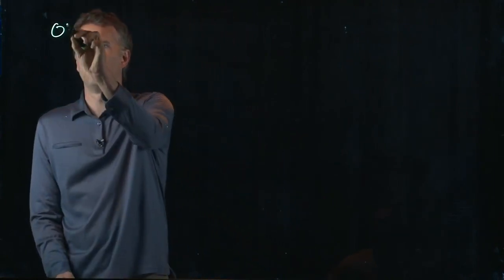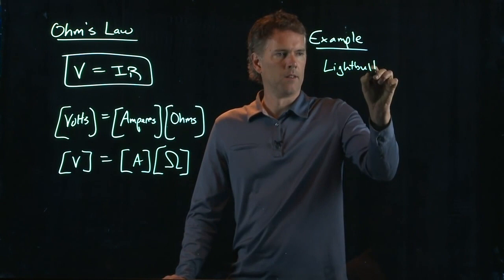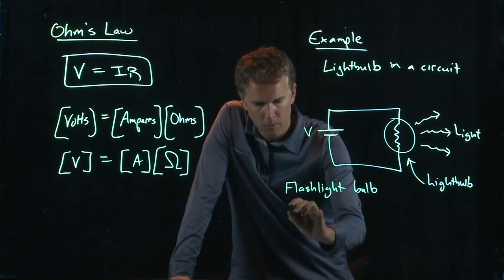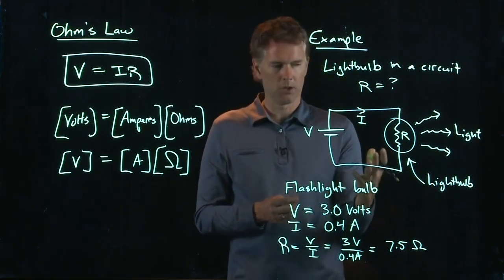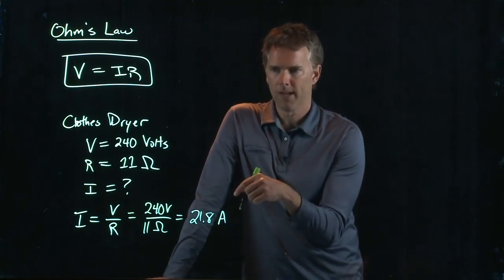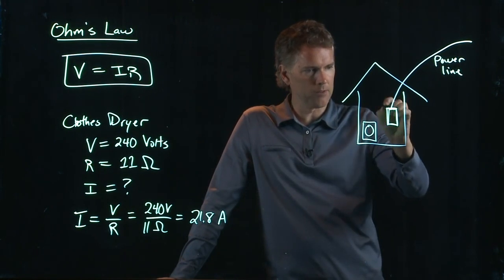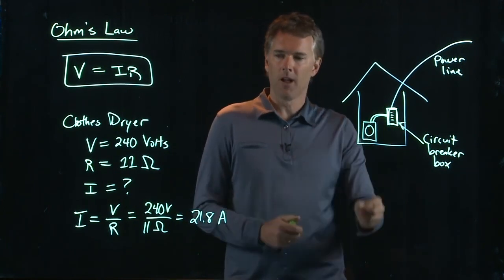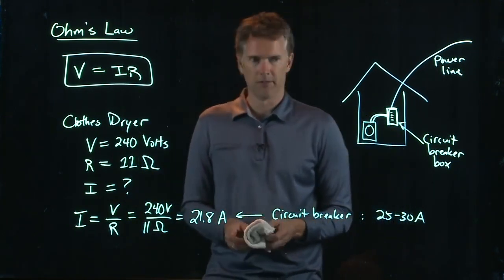Ohm's Law | Physics with Professor Matt Anderson | M21-08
Ah, good stuff this Ohm's Law.  What is it all about?  Well, it tells us how voltage is related to current and resistance.  Learn it, love it, live it.